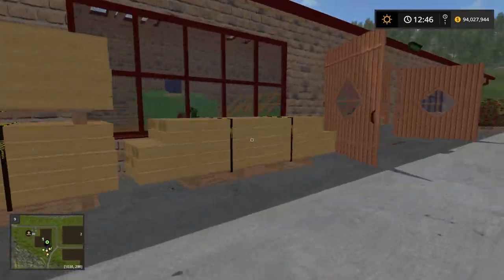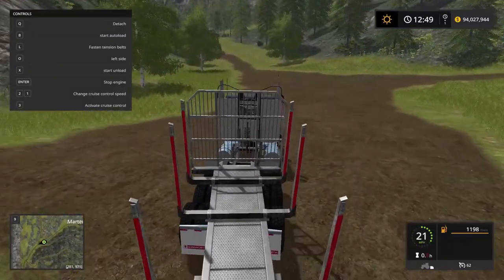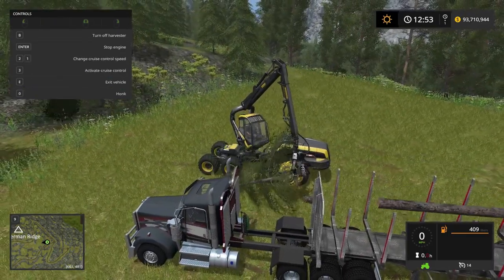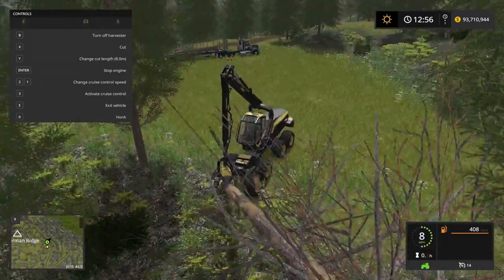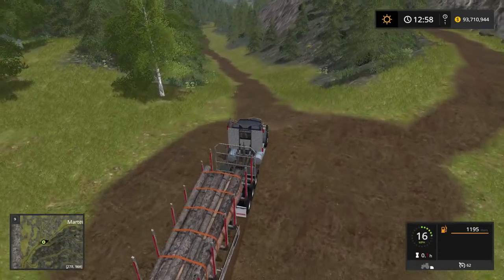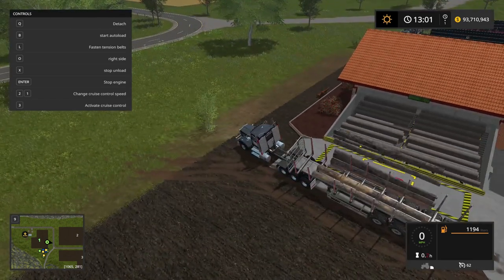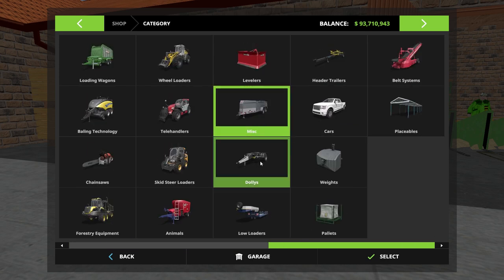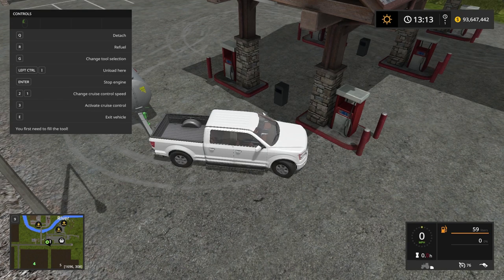OPENING A SAWMILL | MONTANA MAP | LOGGING SERIES | FARMING SIMULATOR 2017